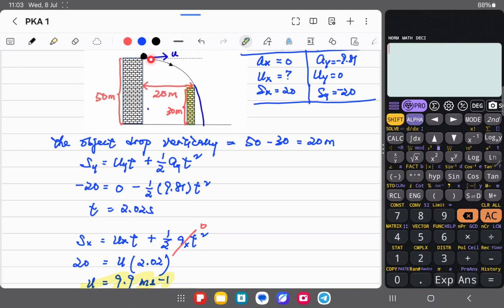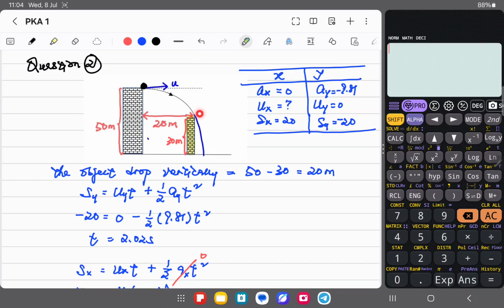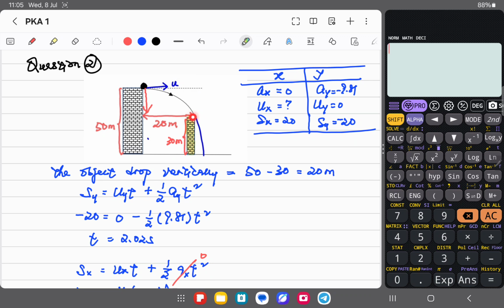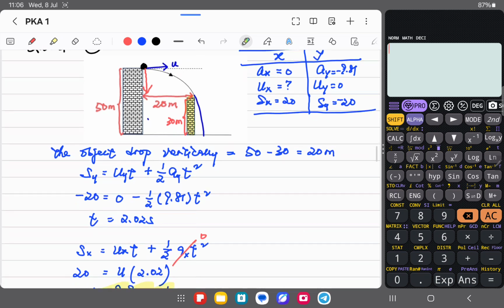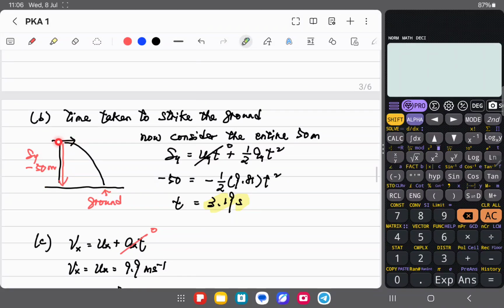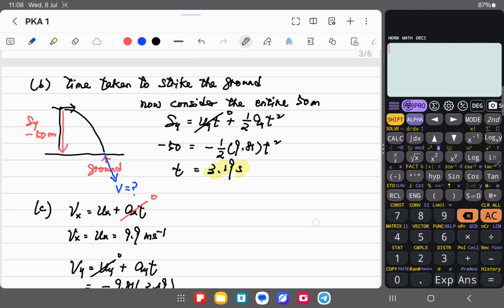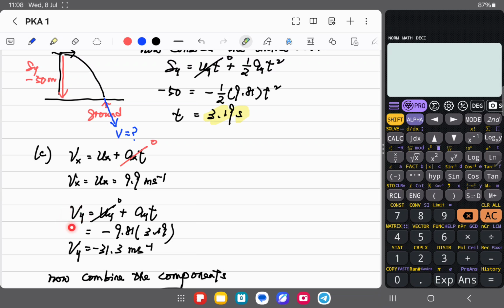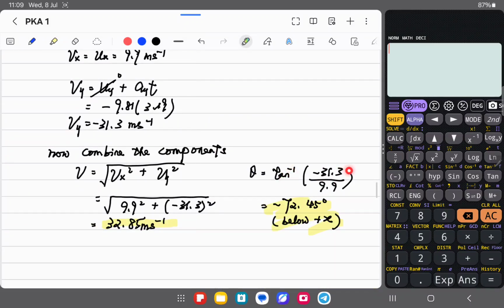Physics PKA Week 4 Projectile motion Q2